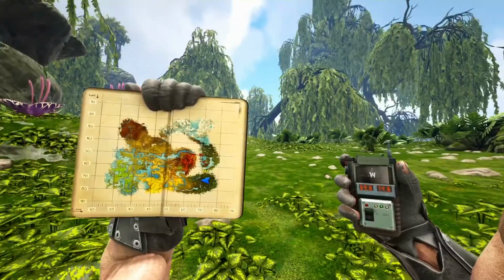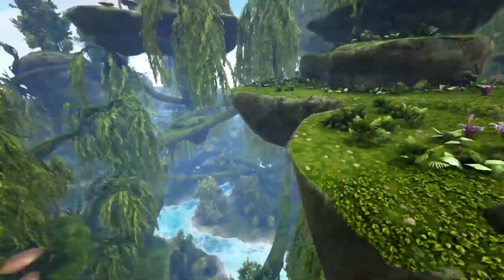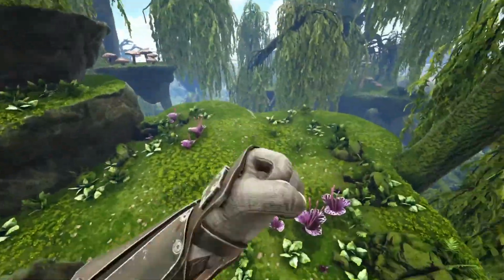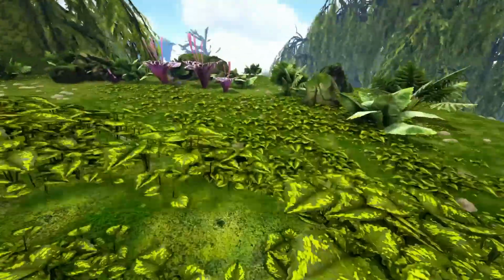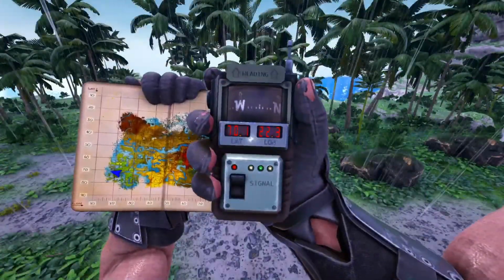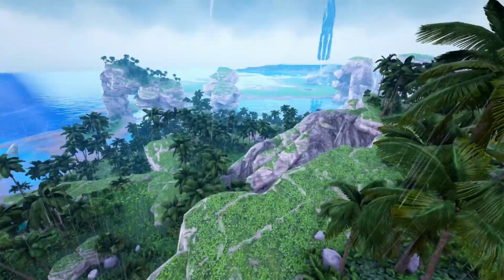Crystal isles base locations for Pve and singleplayer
8 different base locations for arks newest map crystal isles theses are flat Pve base locations also are good for singleplayer